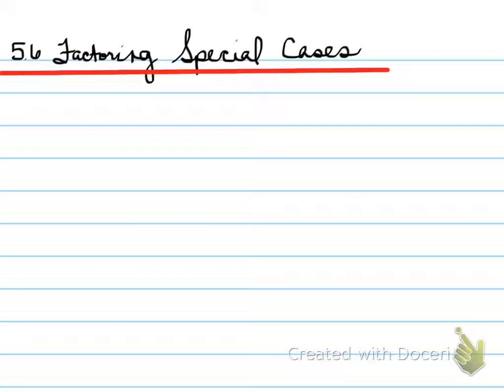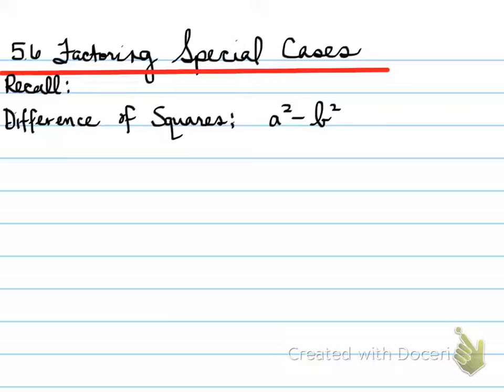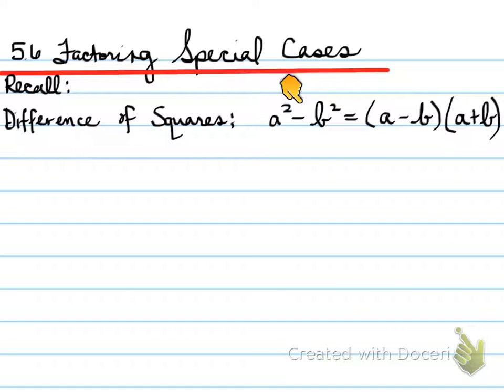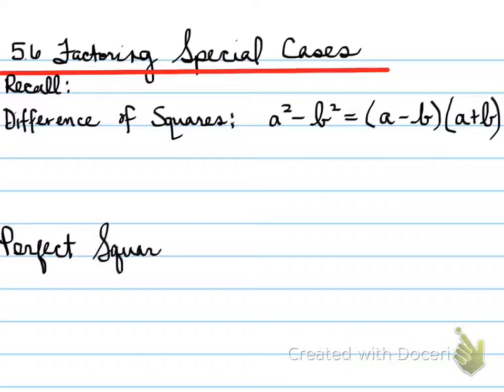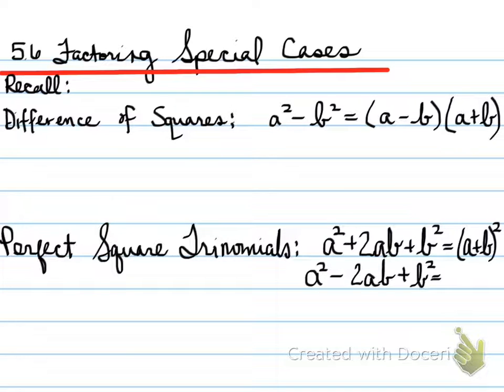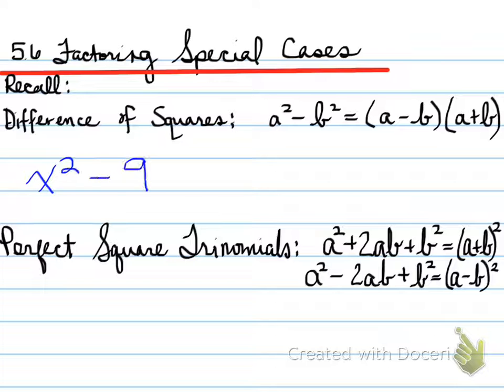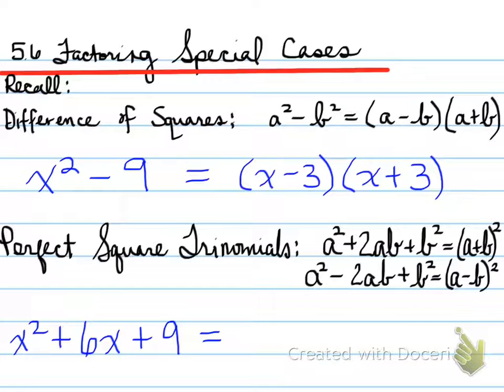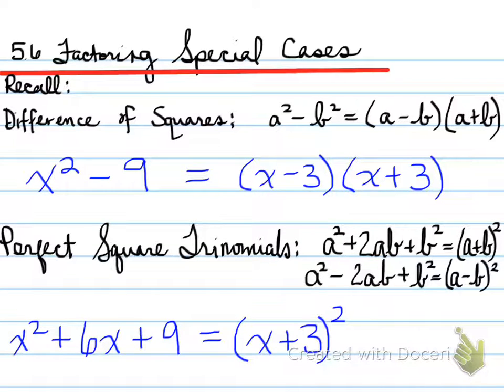2D - 5.6 Factoring Special Cases